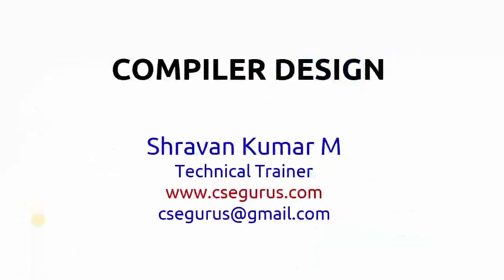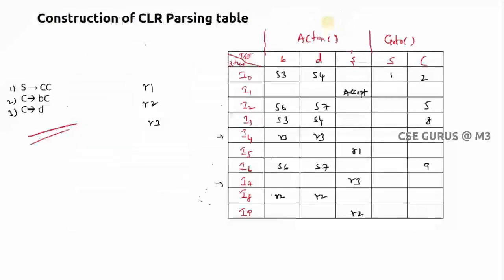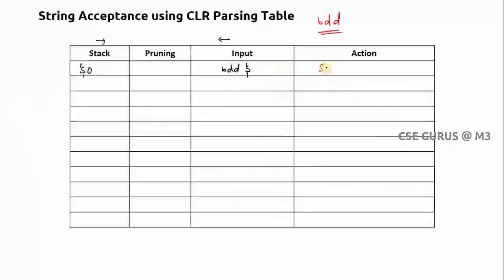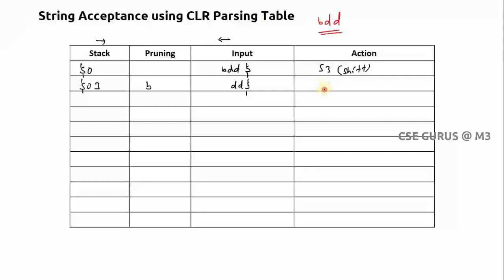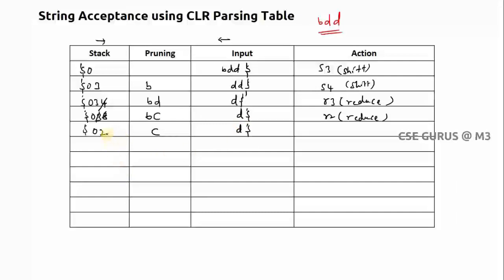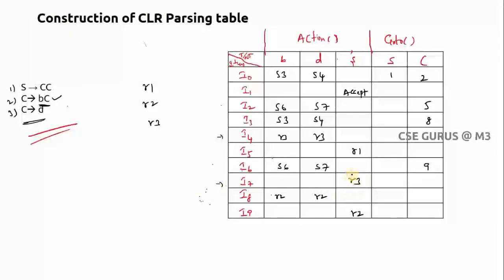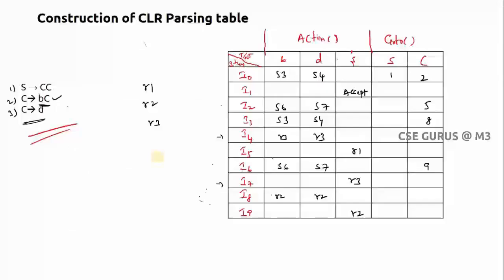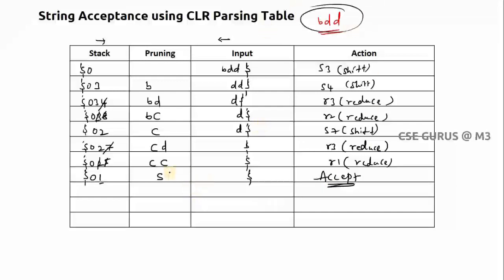13.CLR (Canonical) Parsing (3/3) - String acceptence with clear explanation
This video explains SLR Parsing - Construction of parsing table with examples in Compiler Design. .